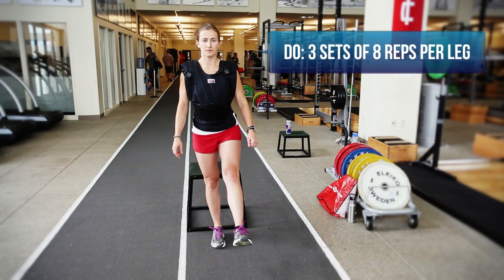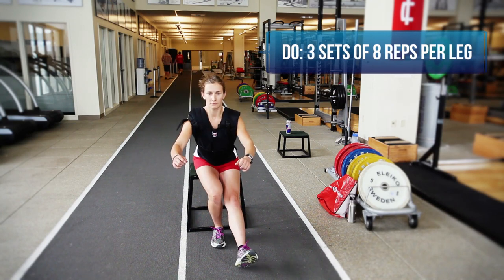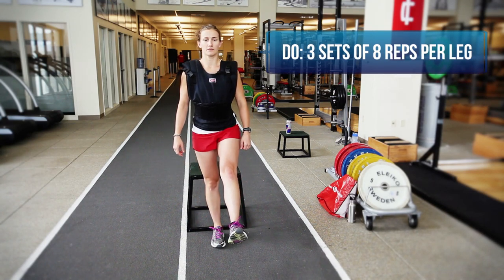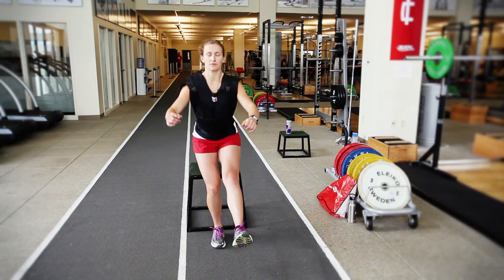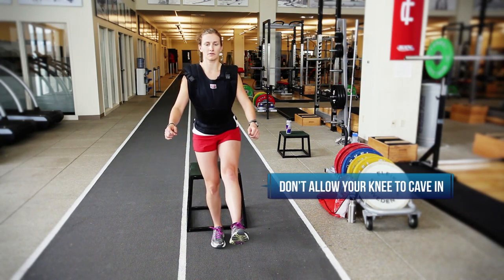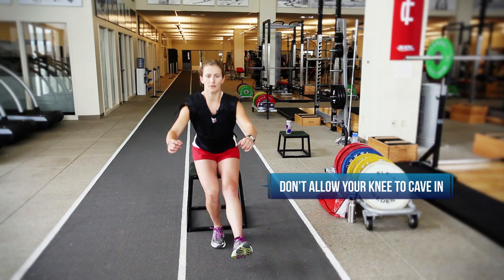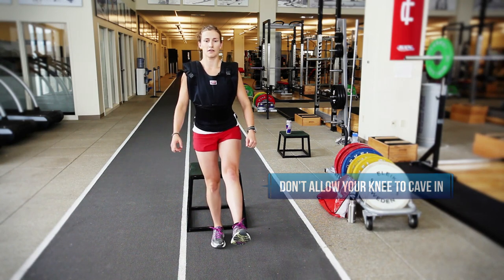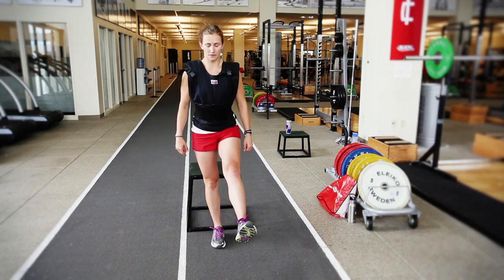Midseason Ski Workout: Weighted Single Leg With US SKi Team Mogul Skier Heather ‬McPhie